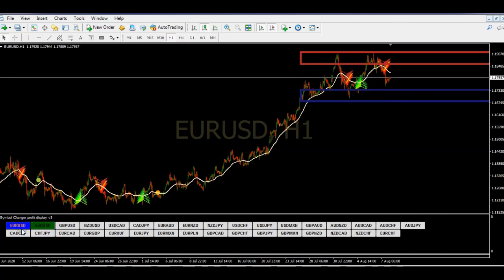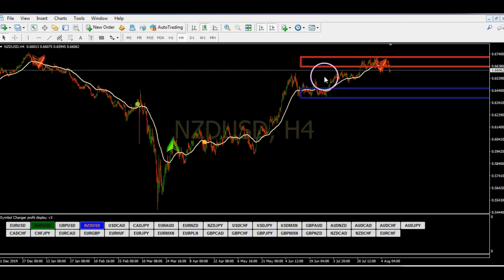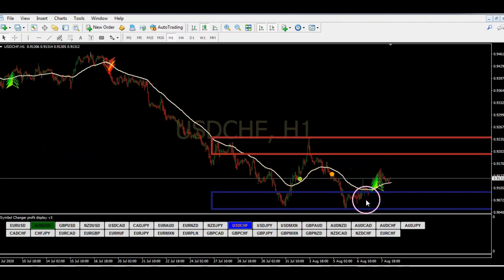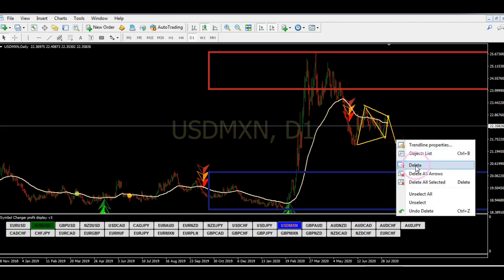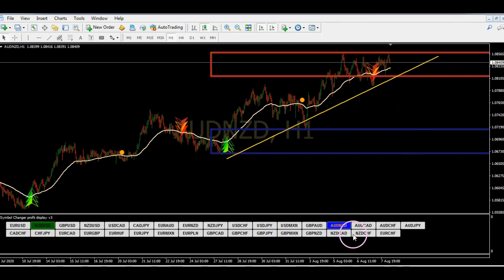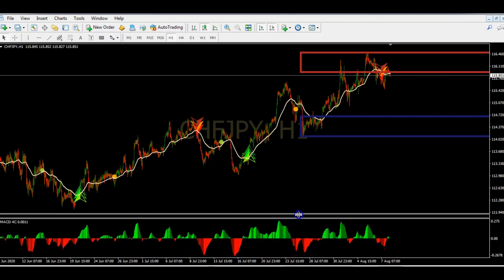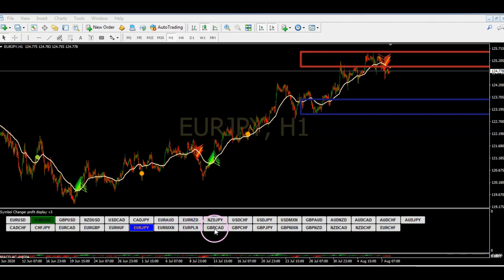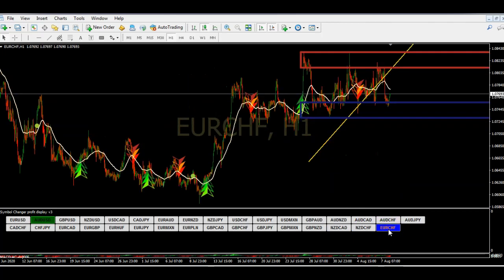Super ez Simplicity weekly analysis triple arrow